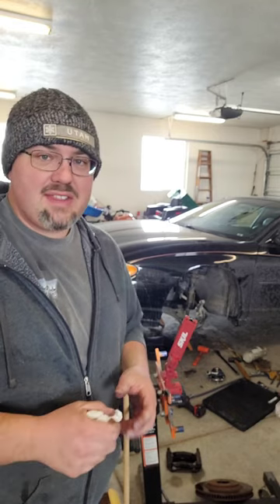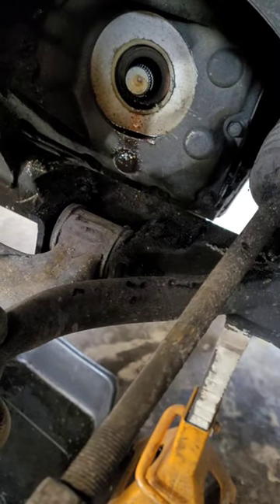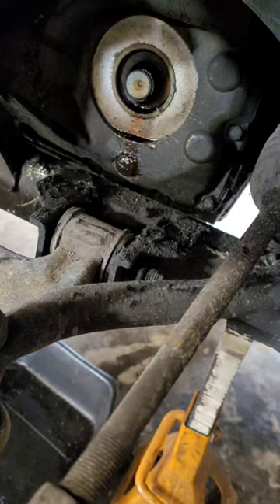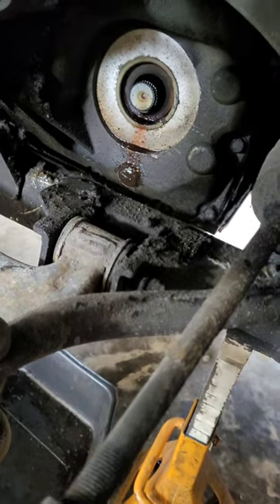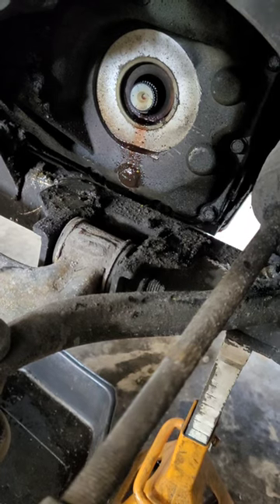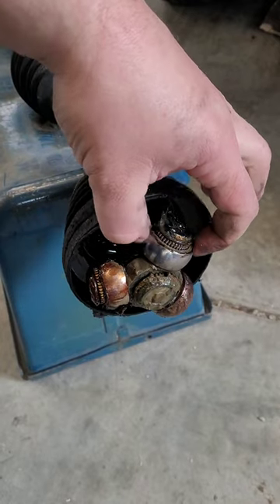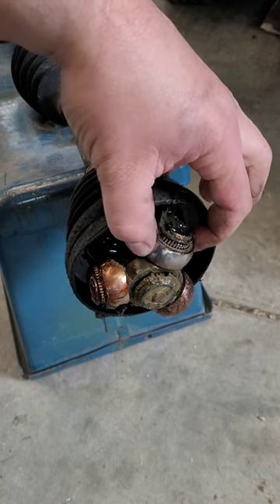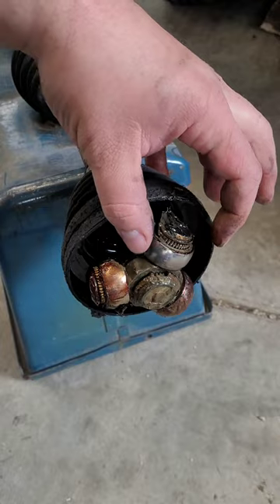Signs of a CV Axle Failure!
What are some of the signs of a CV Axle failure? I've got a 2002 Monte Carlo SS that needed the drivers side from wheel bearing and CV axle replaced. This one was starting to get a clattery noise while turning into a parking spot, there was some vibration that could be felt in the steering wheel at speed and there was grease buildup where the grease boot had come loose. Once I pulled the CV out, it was apparent that the grease had been flung out and was beginning to run dry. When a CV starts to run dry, the rollers begin to get hotter than normal and start to seize up. This hadn't quite gone to that point, and I can see that it wasn't far from that. Glad I caught this when I did so that this didn't cause bigger problems or need to be towed.